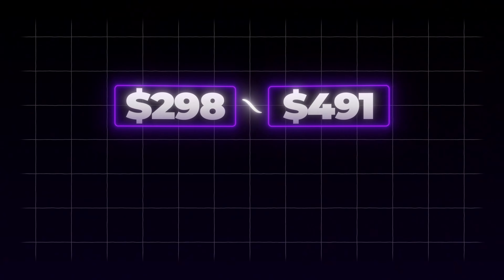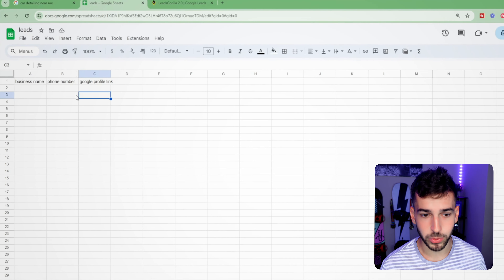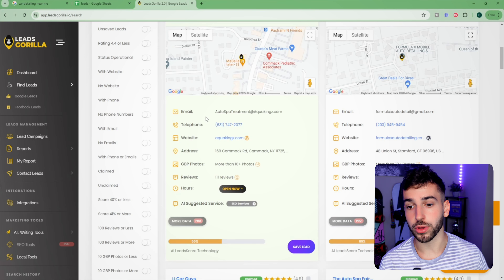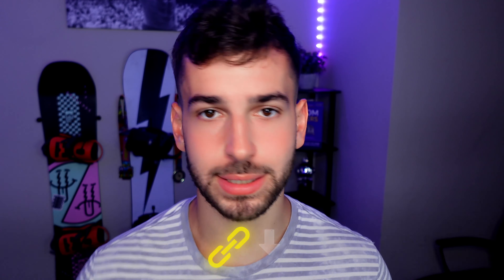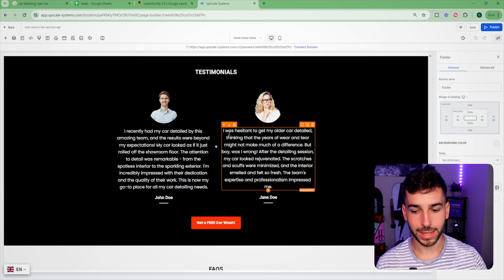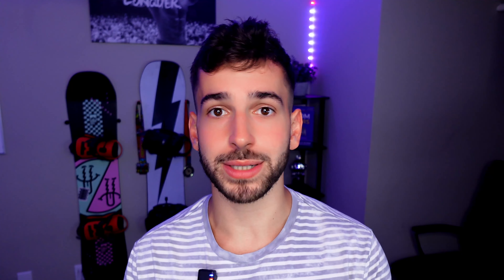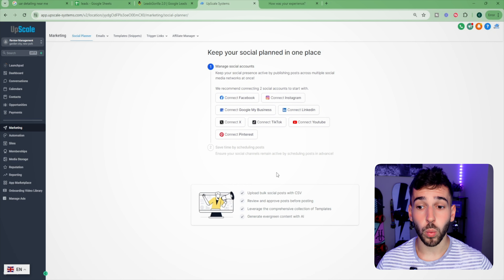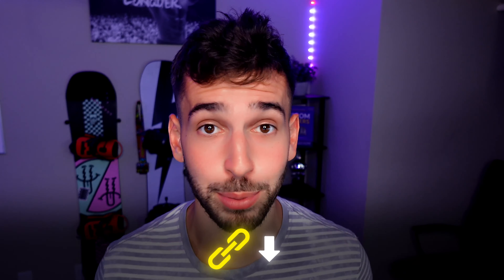How To Sell AI Generated Websites To Local Businesses